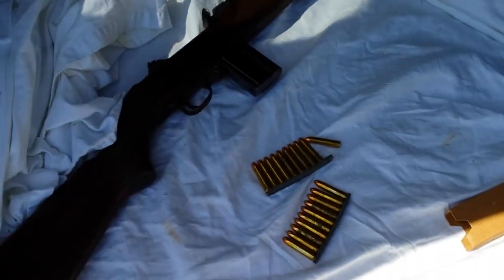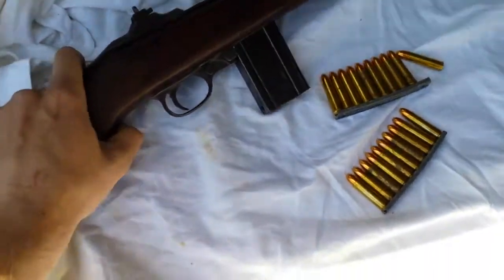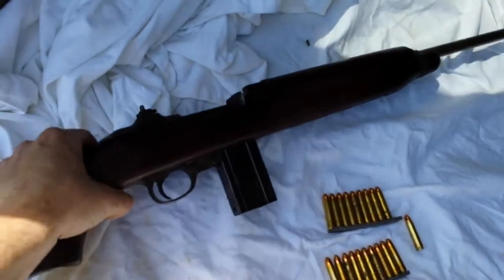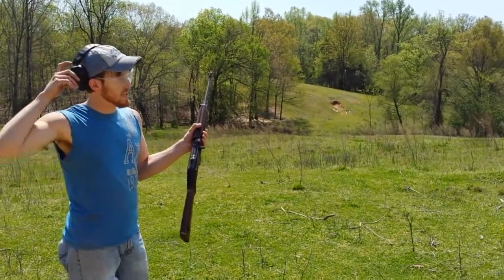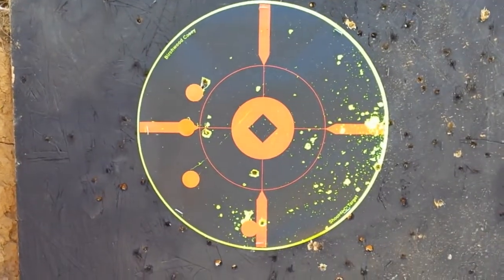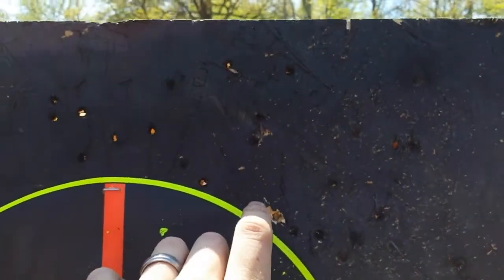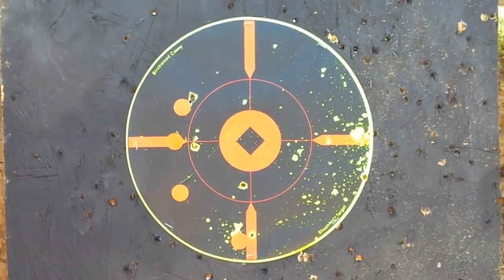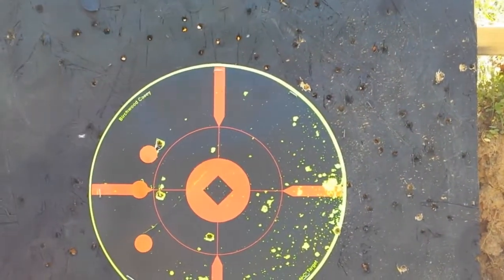Shooting My 1942 Winchester M1 Carbine Part 1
Love shooting this rifle. So much fun.